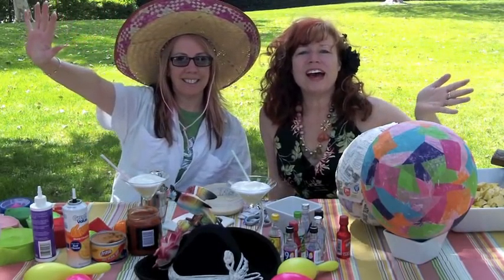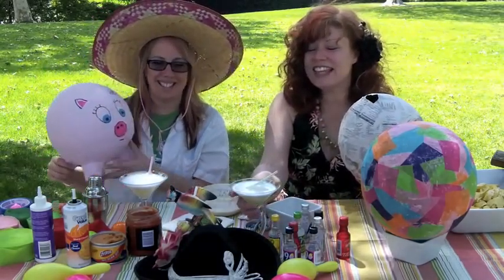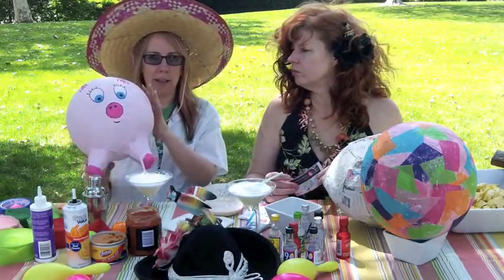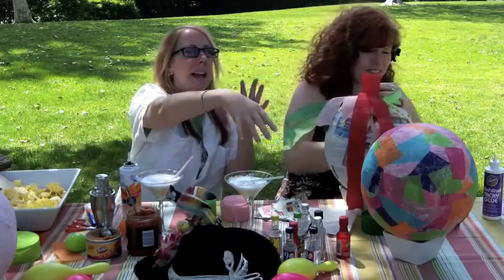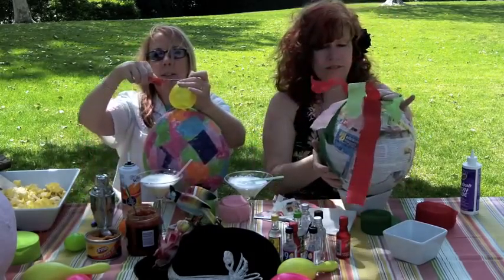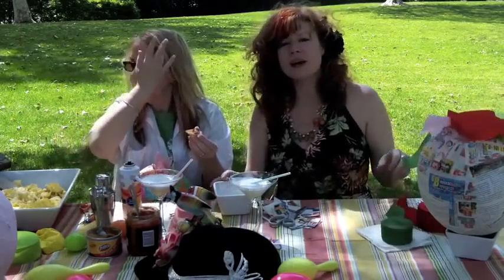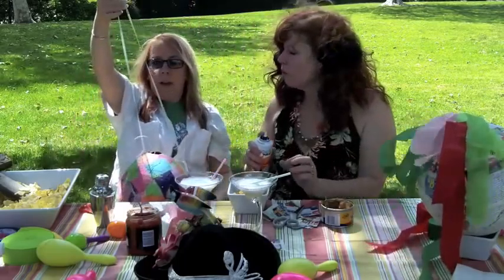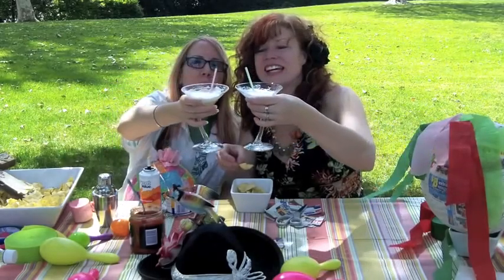Glitter, Glue and Gluttony Cinco de Mayo: Pinatas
Join Carrie and Cher, a.k.a Glitter, Glue and Gluttony, as they celebrate Cinco de Mayo with pinata making and margarita drinking.